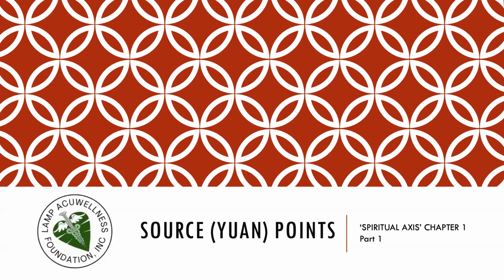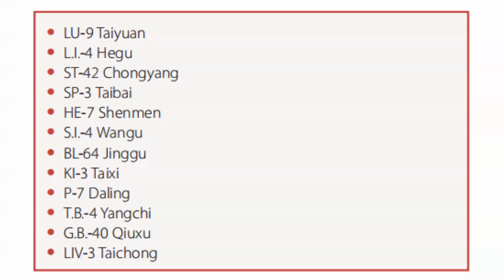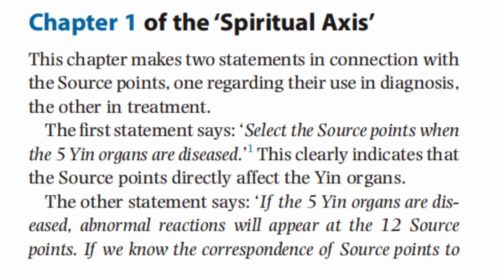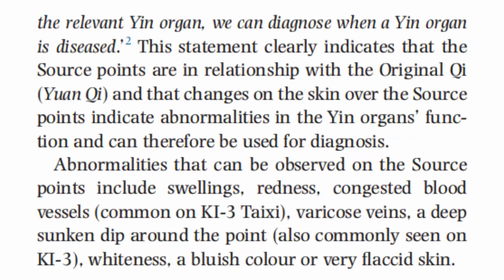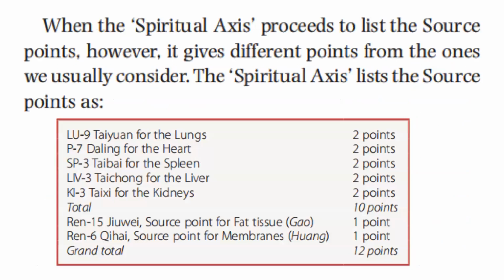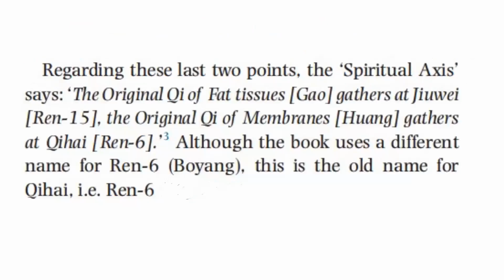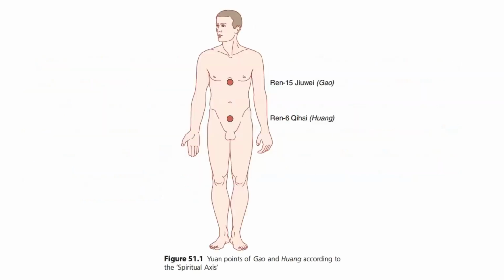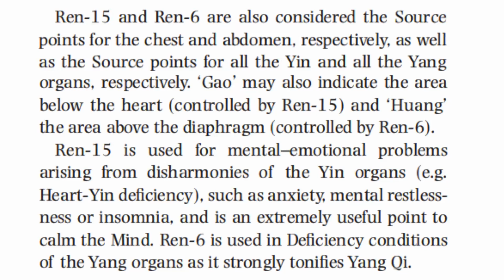YUAN SOURCE POINTS (Spiritual Axis Chapter 1)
The Spiritual Pivot in Chapter 1 states “When the five zang are diseased, select the yuan-source points”, they are the primary point on the yin channels for this purpose.

On the yang channels the yuan-source points lie between the shu-stream and jing-river points. In terms of their importance and indications they are quite different from the yuan-source points of the yin channels.

Their principal actions are to dispel various kinds of excess pathogenic factors and to treat disorders along the pathway of their respective channels.